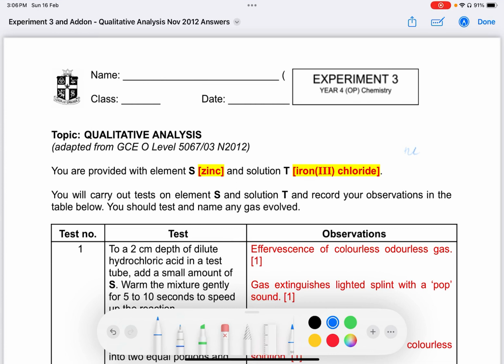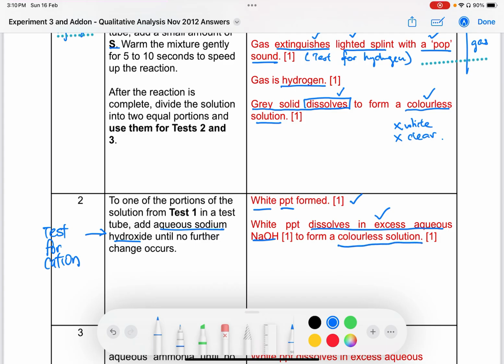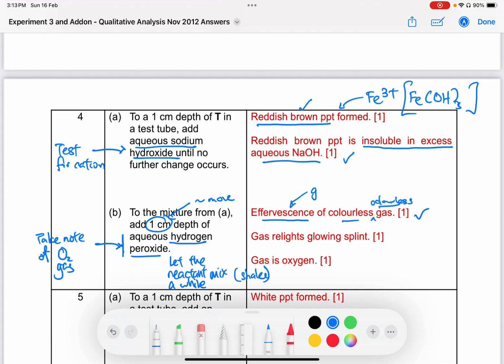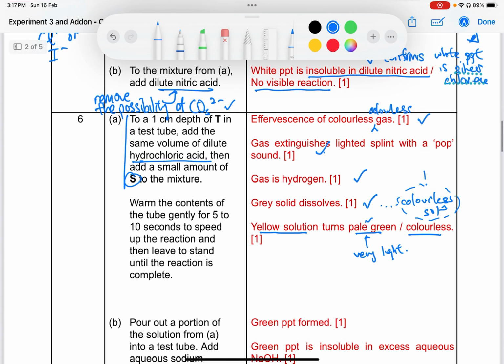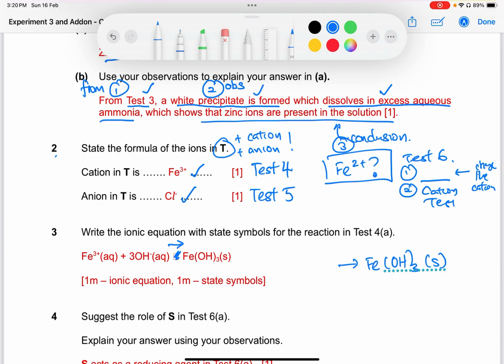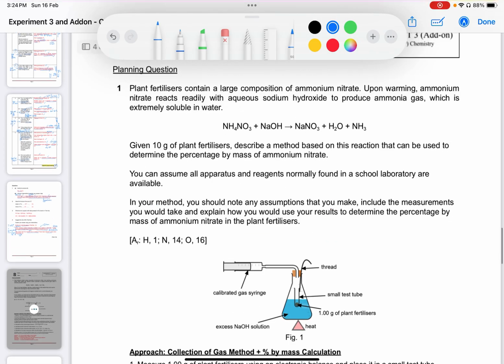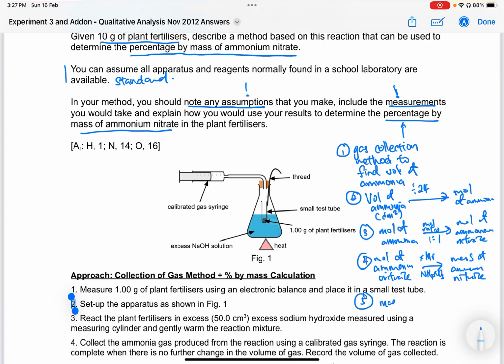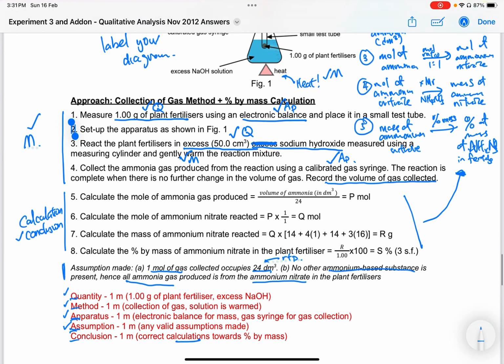SJI Y4 - Experiment 3 and Add on - QA + Planning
Going through the things to take note for answering of experiment 3 and also the add-on planning question.